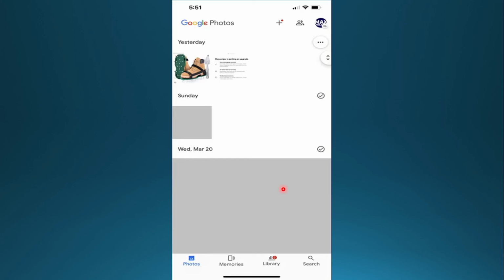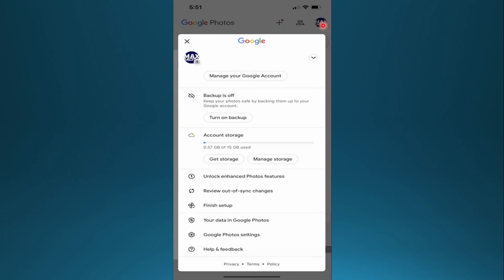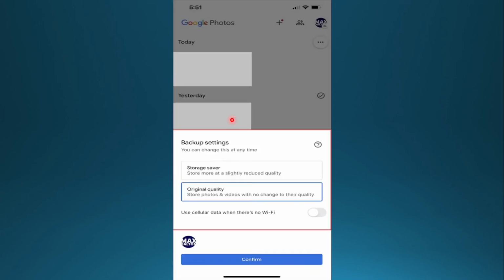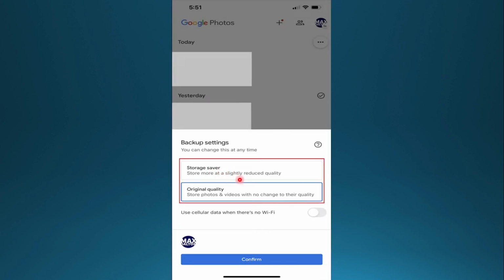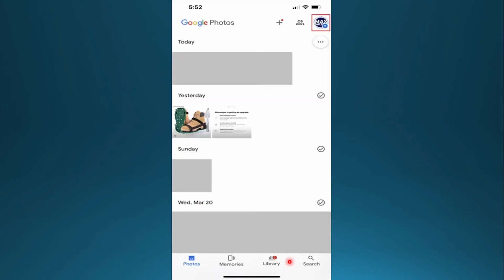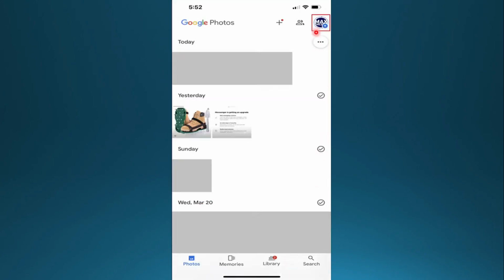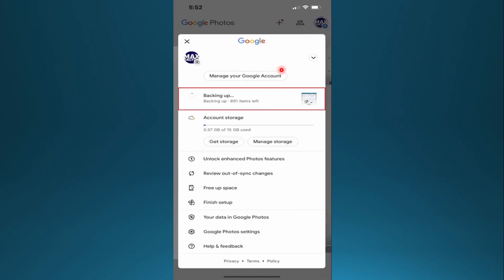How To Auto Backup Gallery Photos To Google Photos (iPhone)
Want to automatically back up your iPhone or iPad photos to Google Photos? In this video, we’ll show you how to set up auto-upload so your gallery pictures and videos are safely stored in the cloud without lifting a finger.

✅ What’s covered in this video:

📲 How to install and set up Google Photos on iPhone
☁️ How to enable automatic photo and video backup
🔋 Tips to save battery and storage while syncing
🖼️ How to confirm your iPhone photos are successfully backed up
🚫 What to do if Google Photos isn’t uploading your images

Whether you're switching devices or just want cloud protection, this guide will help you keep all your memories safely backed up to Google Photos automatically.